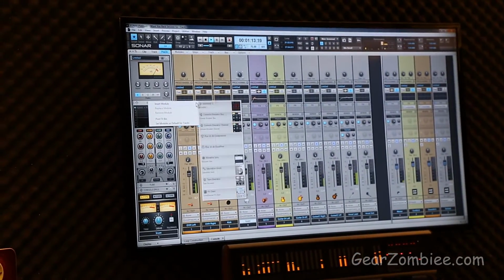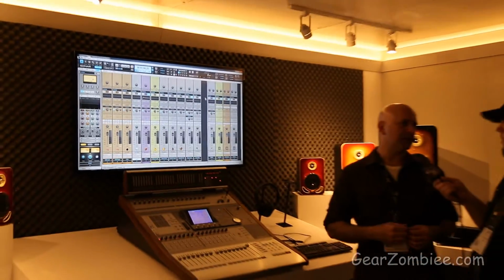Cakewalk Sonar Platinum Namm 2015 Demo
GearZombiee got the opportunity to speak with Carlo at Namm 2015 about the new editions of Cakewalk Sonar.

Cakewalk has 3 new versions available Sonar Platinum, Sonar Professional and Sonar Artist.  They have several new features including VocalSync which tightens vocals by aligning one part to another.
REmatrix Solo - REmatrix Solo is a zero-latency, streamlined, single-layer ProChannel version of the acclaimed REmatrix convolution reverb from Overloud/MoReVox. It features 100 Impulse Response (IR) presets, including plates, halls, rooms, early reflections, and specialty spaces - you can even import your own IRs.
and The New Control Bar Stack, scroll, minimize, and maximize any and all Control Bar modules for one-click access to your favorite tools. When collapsed, hover the mouse over a module to display its parameters for an even more efficient Skylight environment.

for more info.  And check out gearzombiee.com.